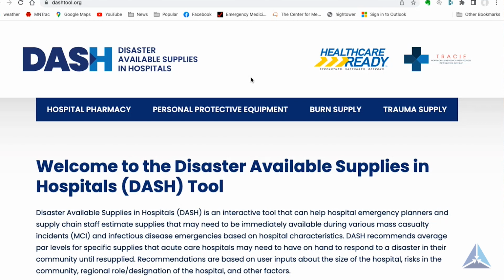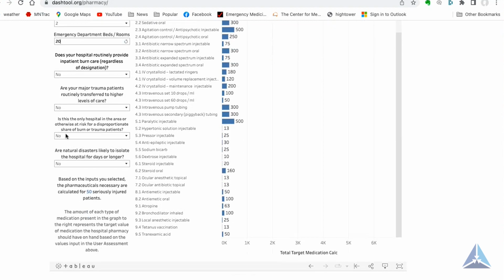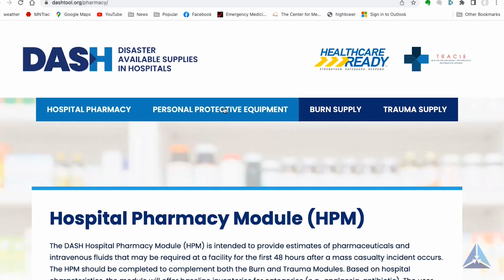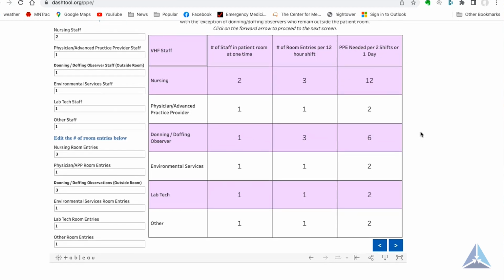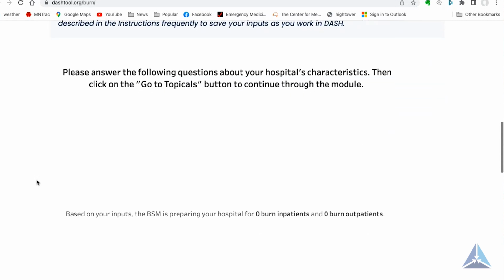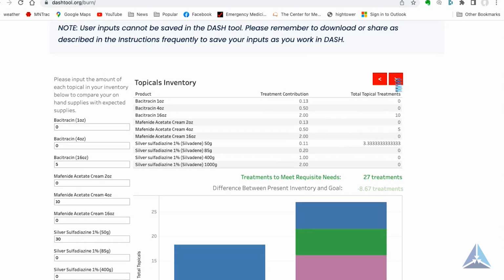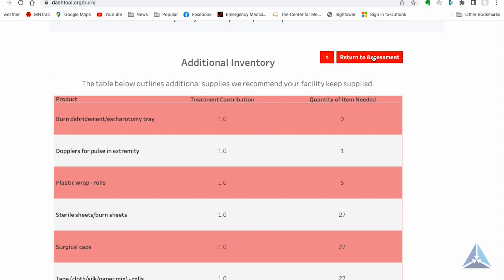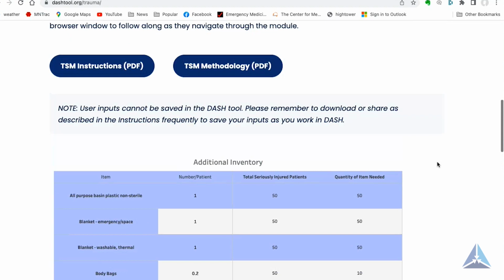Supply Chain Response Council 2022 - DASH Tool